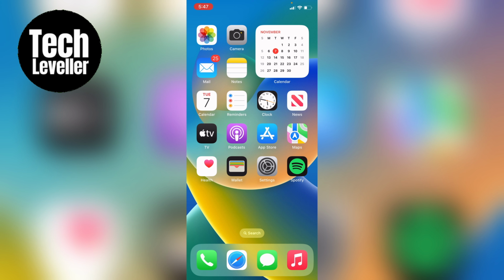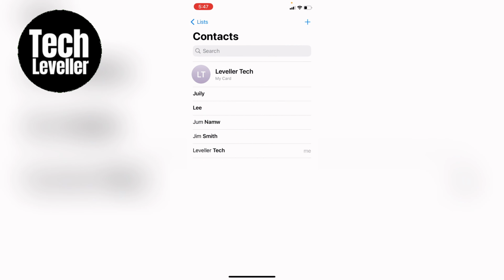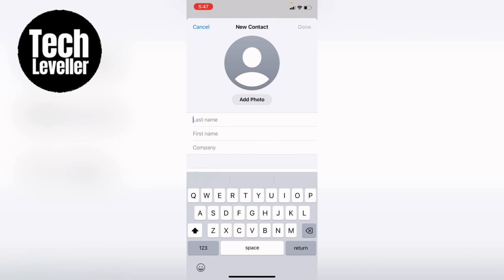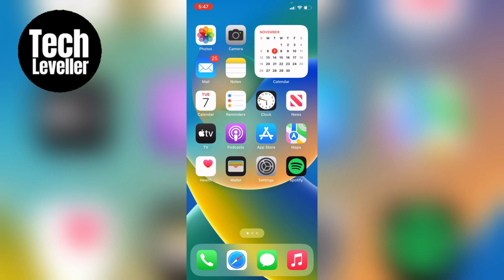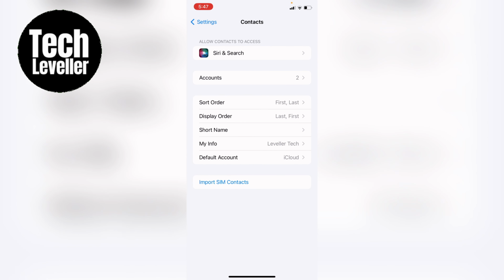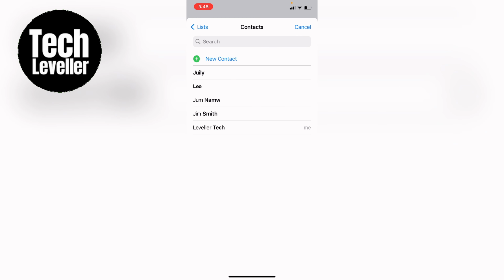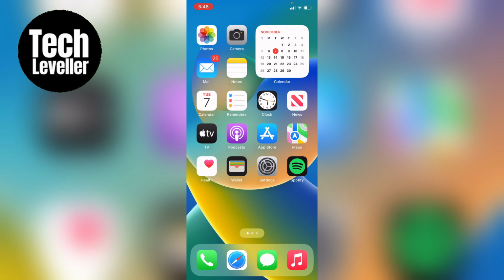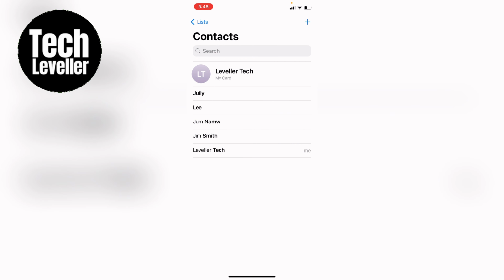How to FIX 'My Card' Not Showing in Contacts on iPhone (iOS)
In todays quick iPhone guide video I'm going to show you How to FIX 'My Card' Not Showing in Contacts on iPhone (iOS).